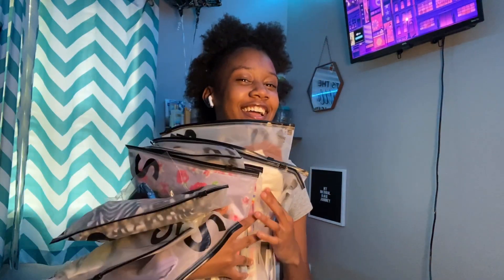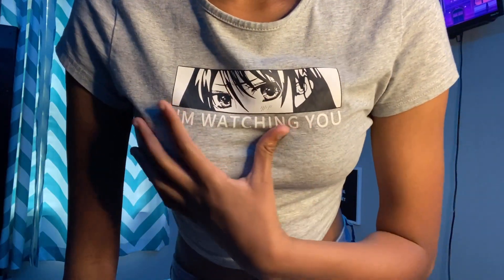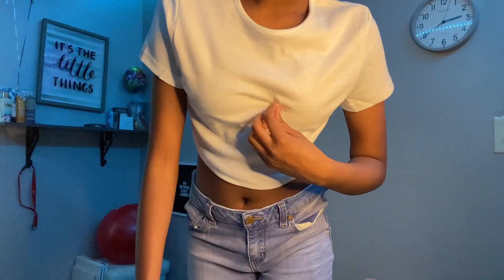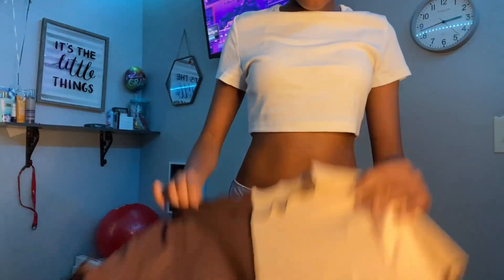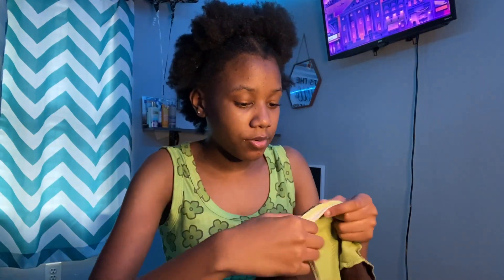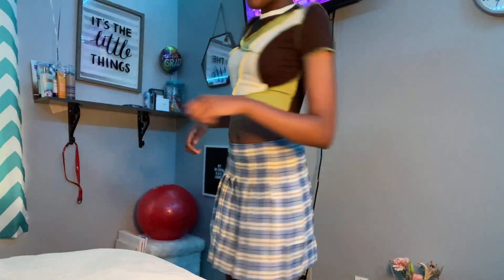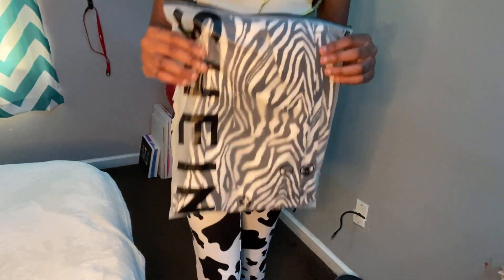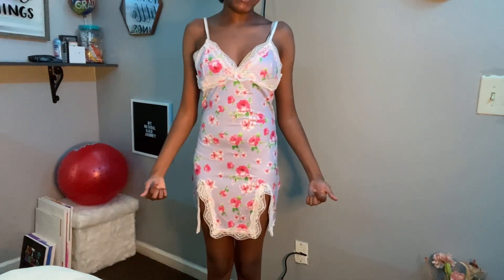Huge Shein Try-On Haul| Life With AJ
🌿In todays' video I decided to do a Huge Shein Try On Clothing Haul. Everything in this haul is Trendy clothes that you can find on Shein

🧝🏽‍♀️frequently asked questions:
🧸grade & age?| upcoming 9th grader & 13
🧸state?| Georgia
🪐when did you start yt?| may 26th, 2019

ᴄᴜʀʀᴇɴᴛ sᴜʙsᴄʀɪʙᴇʀ ᴄᴏᴜɴᴛ: 616
ɢᴏᴀʟ: 1k but rn, 700

🎶music used in this video:
🌱I N T R O  M U S I C:
🌻O U T R O  M U S I C: aekasora- I'm confused
🛼B A C K R O U N D  M U S I C: